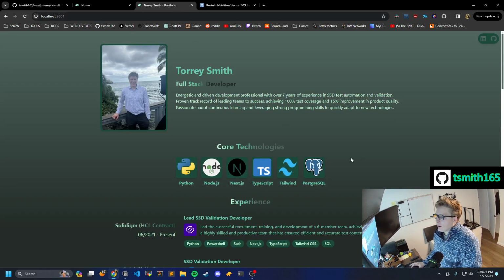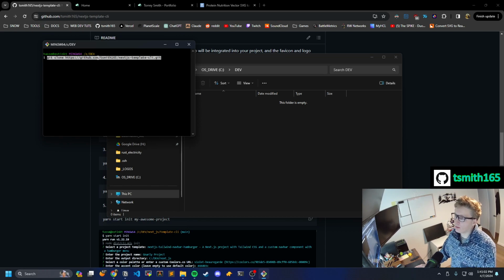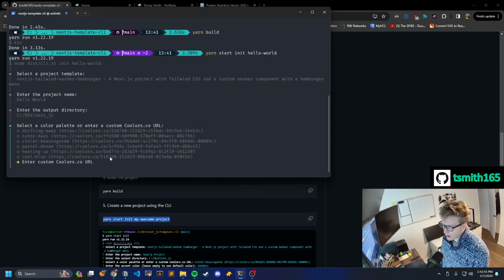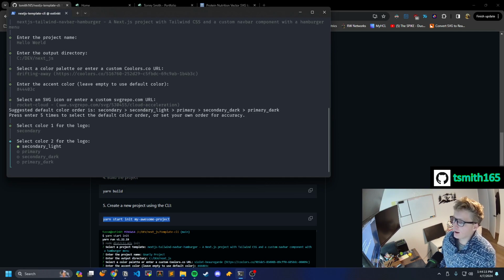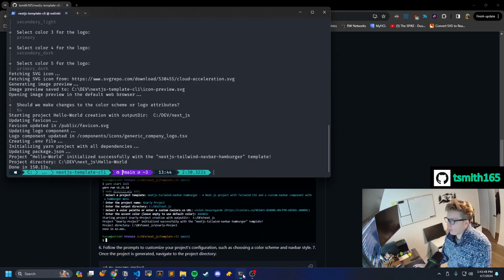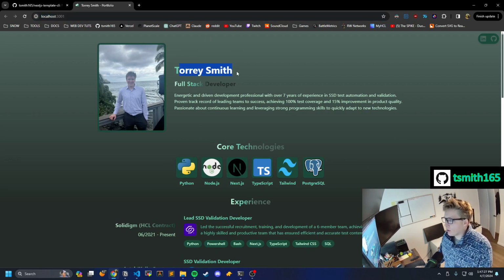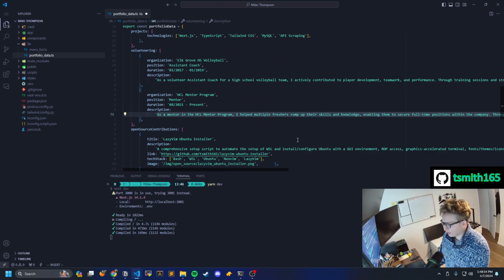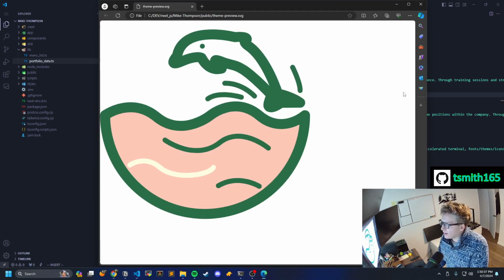Project Initialization Booster - NextJS / TypeScript / Tailwind - Custom theme / branding support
Introducing NextJS Template CLI: Your Ultimate Project Initialization Booster for Web Application Development! 🚀

NextJS Template CLI is a powerful and feature-rich starter project designed to help you kickstart your new web application ideas quickly and efficiently. Built with NextJS 14, TypeScript, and Tailwind CSS, this CLI tool provides a solid foundation for building modern, high-performance websites.

🎨 Key Features:
 - NextJS 14 with App Directory, Server Components, and Layout Optimizations
 - Tailwind CSS for streamlined styling
 - Coolors.co integration for effortless color scheme customization
 - TypeScript for enhanced code quality and scalability
 - Fully functional navbar and site menu options
 - SVG logo and favicon support
 - Automated configuration and setup
 - Convenient color scheme updates
 - Custom logo and colorization using SVGRepo.com and Coolors.co

I wish you all opportunity, and hope all your web application ideas come to life with the help of this NextJS Template CLI!